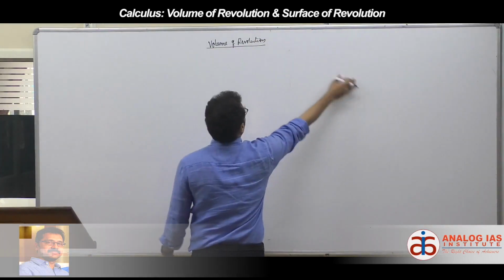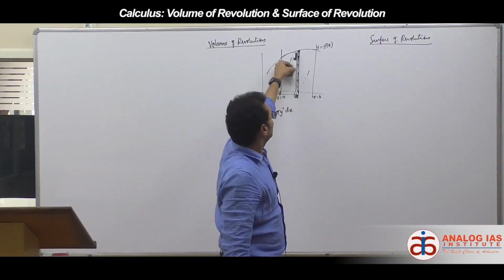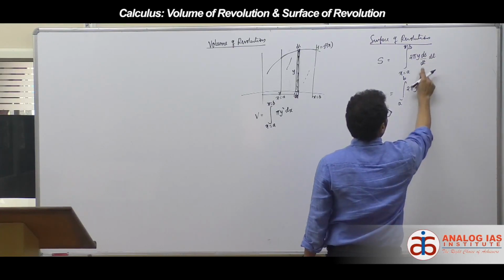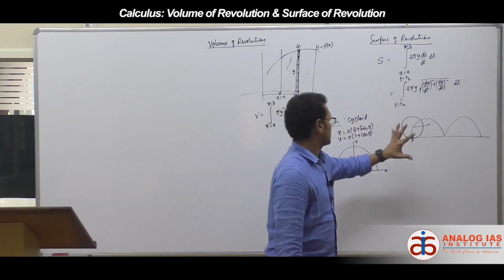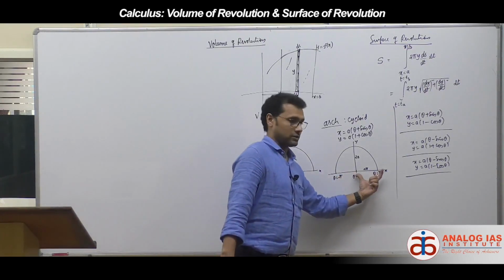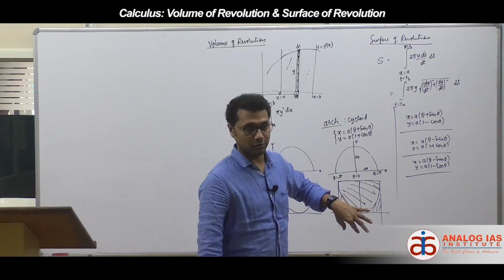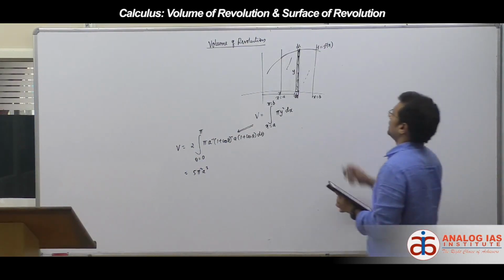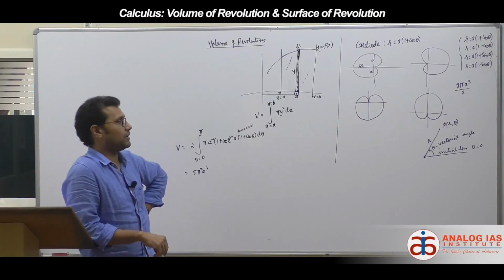Calculus Volume of Revolution & Surface of Revolution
This video is about Calculus Volume of Revolution & Surface of Revolution

Do watch our videos on Civil Services general studies and optionals subjects here.

Analog IAS Instutute provide best ias coaching in india. Take ias coaching with analogeducation. Analog IAS training institute is based at Hyderabad and operates various branches located Across India.